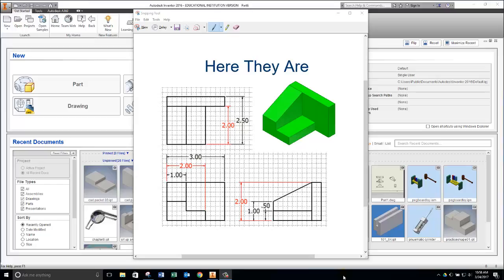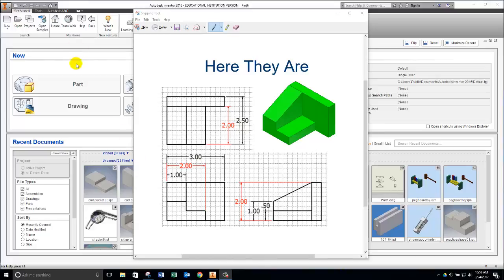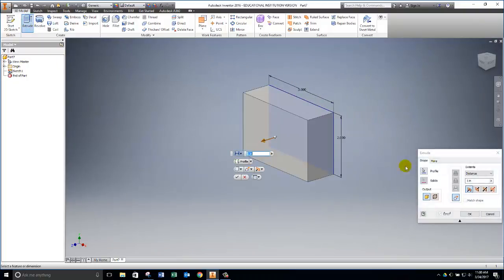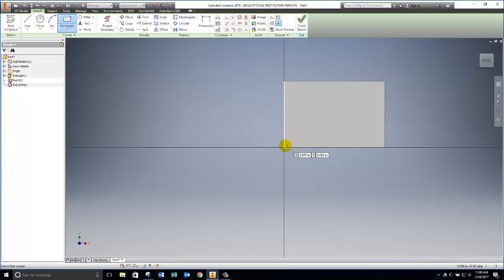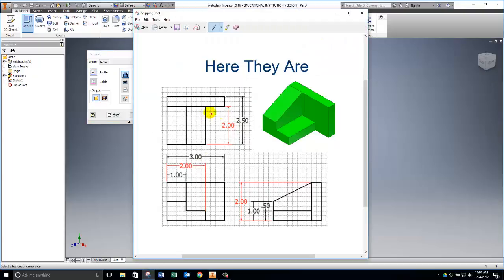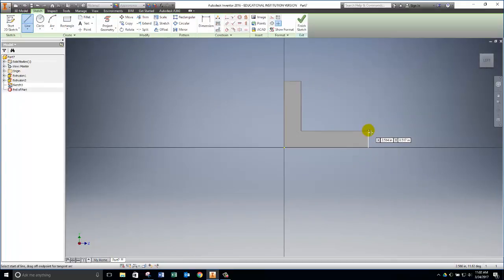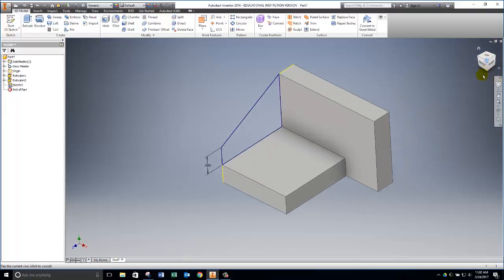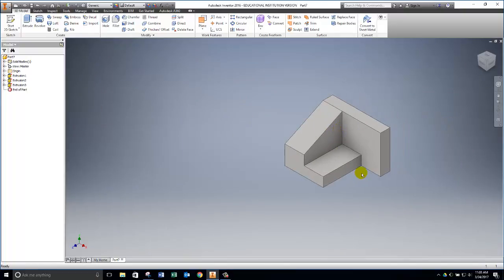cad shape 5